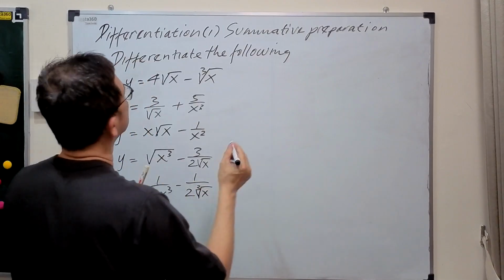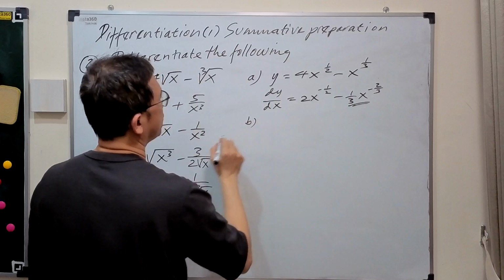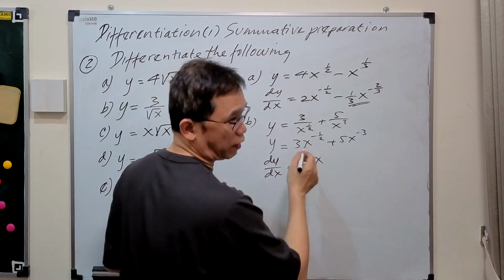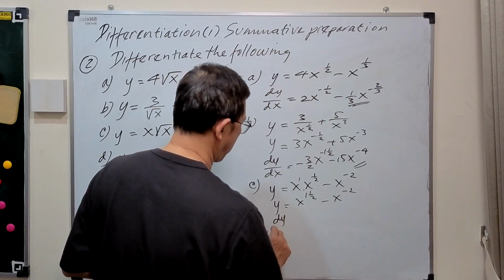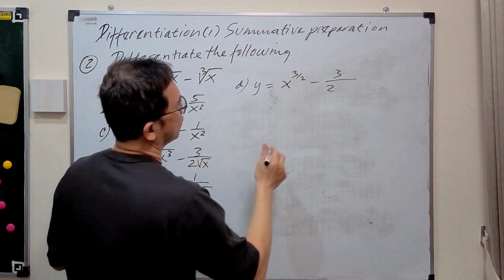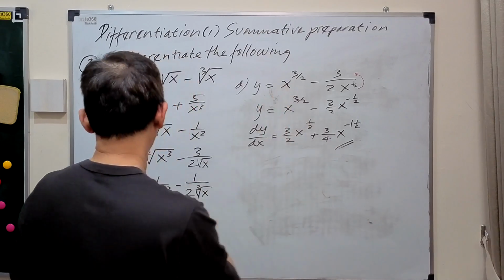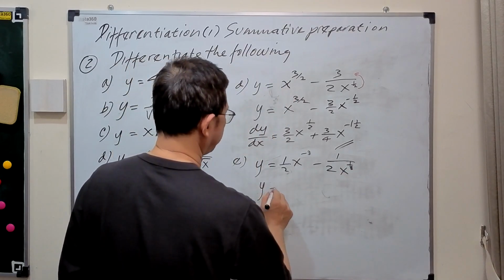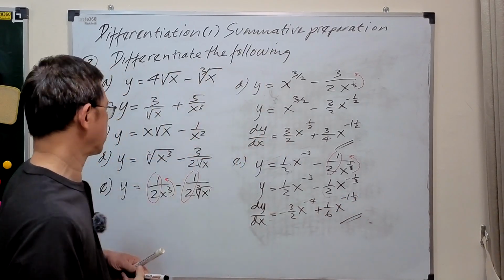Differentiation (2) review